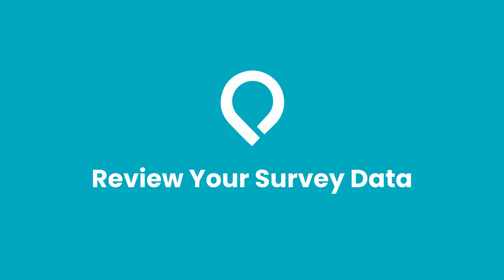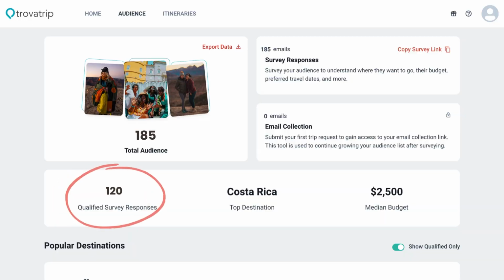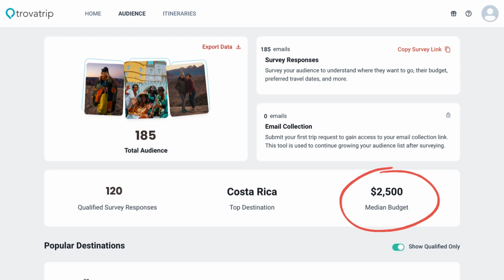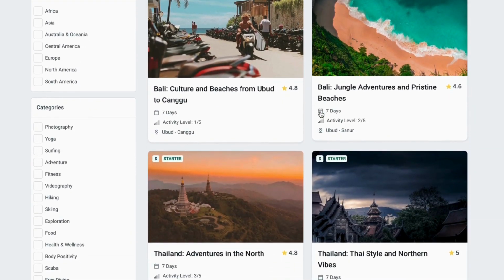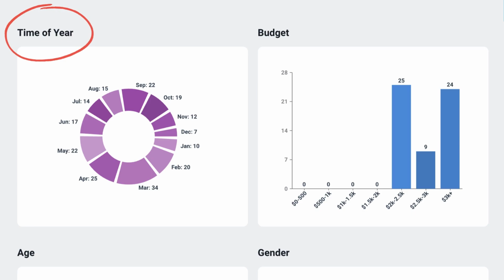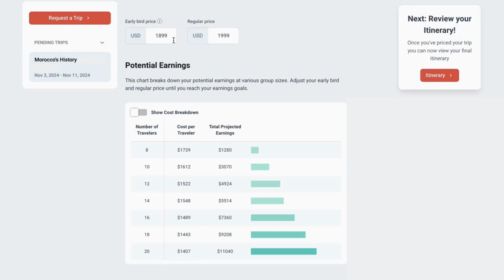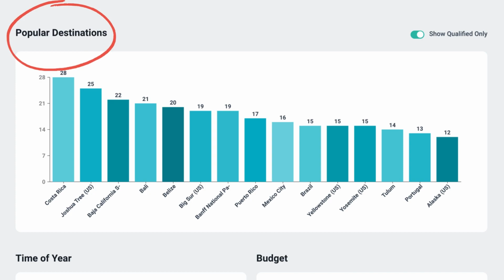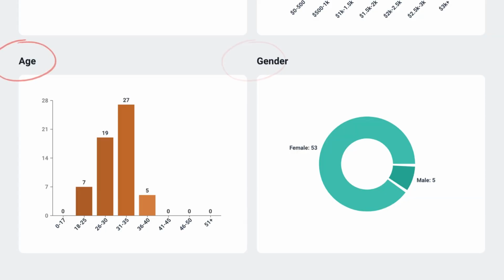How to Analyze Your Survey Data & Plan Your Trip | TrovaTrip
As a Host, learn how to analyze your audience's survey data to create the best trip itinerary for your community. We take you through the survey response data so that you know how to use the information collected from those interested in traveling with you to successfully create and launch your tour itinerary.

To review your survey responses, we’ll begin on the Audience tab, where you'll discover these 8 key components:

- Qualified Survey Responses: The number of survey respondents (age 18+) with a budget exceeding $2,000
- Top Destination: The destination that received the most votes according to your survey data
- Median Budget: The price point that will fit your survey respondents best. We think this is the most important data point to consider when planning your trip itinerary!
- Popular Destinations: A list of the most popular destinations according to your audience
- Time of Year: A list of months your audience would most like to travel
- Budget: A break-down of your audience’s travel budget
- Age: An understanding of who your audience is. This helps you market your trip in the best way!
- Gender: An additional information point of who your audience is. Maybe an all-women’s retreat to Bali should be your next trip!

While looking at all of these data points may feel overwhelming, there is no need to stress, we are here to help! TrovaTrip will analyze your survey data and recommend the top 2 trip Itineraries that meet your audience’s requests, setting you up to successfully sell your trip.